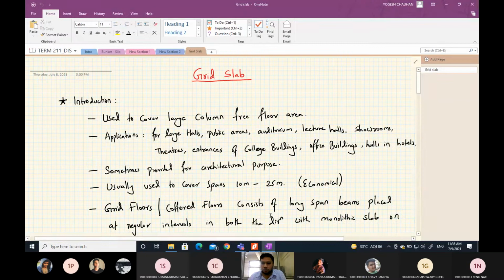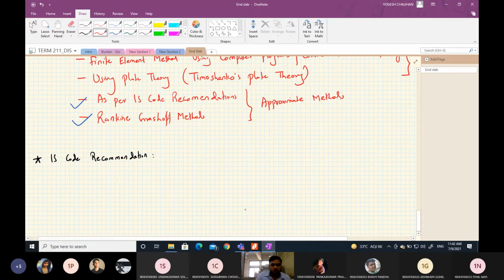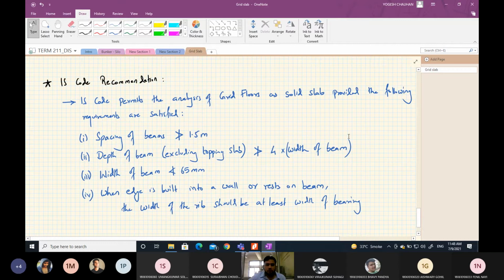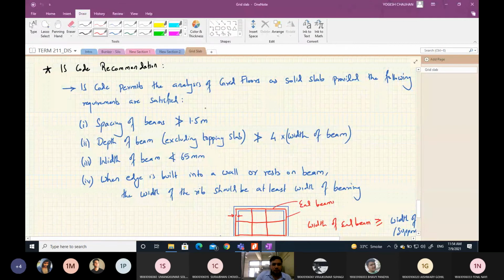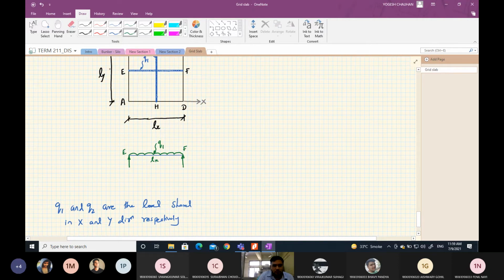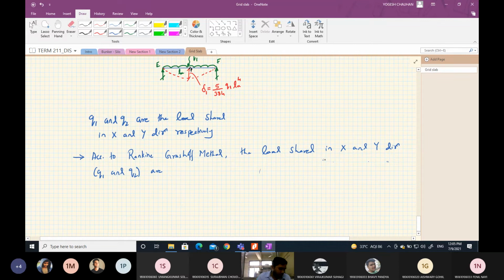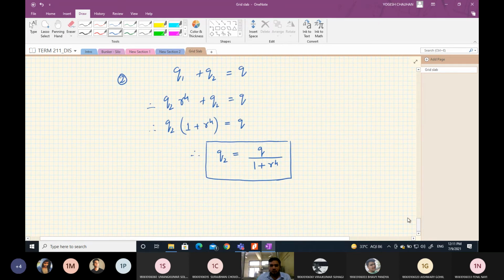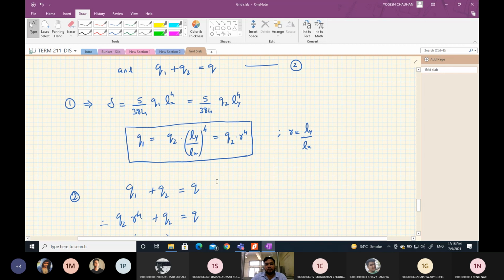Design of Industrial Structures Lecture-10 (Part 1)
DIS Lecture & Lab dated 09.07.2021
Unit 5: Grid Slabs:
Topic: Approximate Methods of Analysis of Grid Slab (IS Code Method & Rankine Grashoff Method)